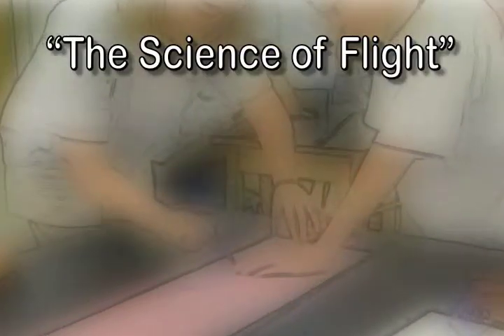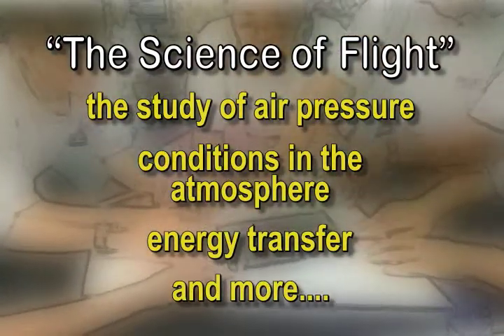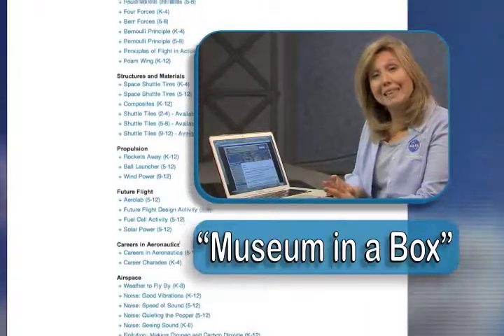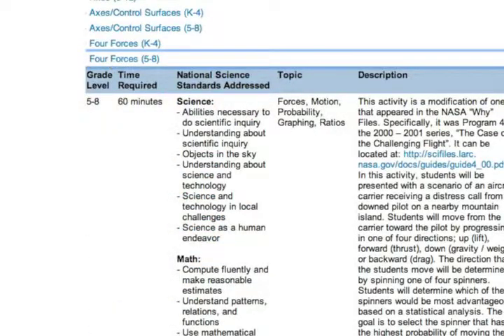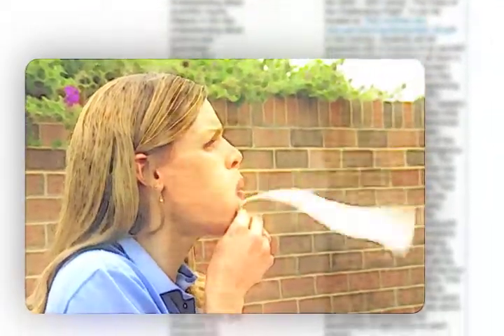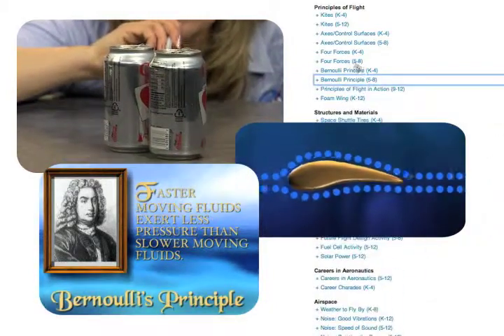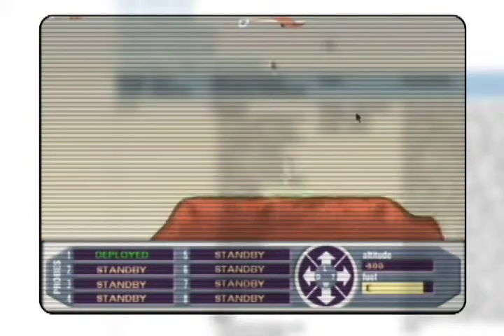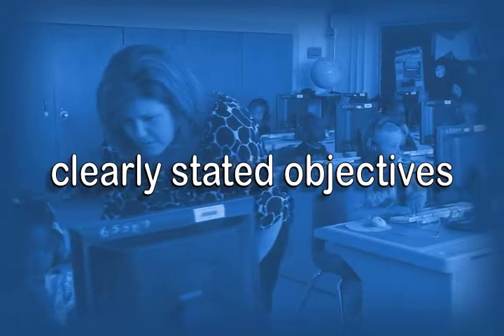Museum in a Box Overview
This is a short Promo video that explains to viewers about what Museum in a box is and how to use it